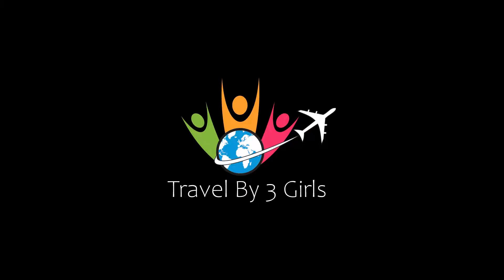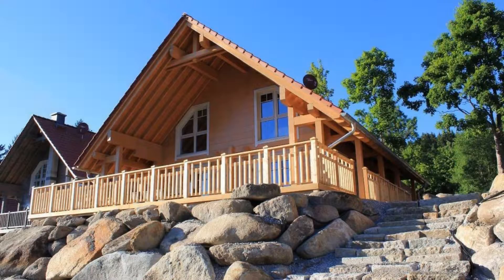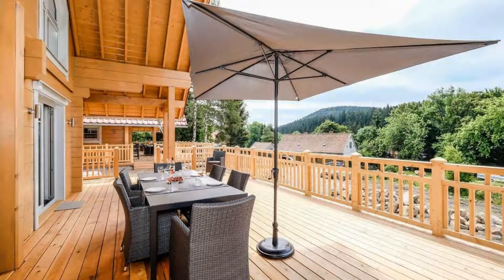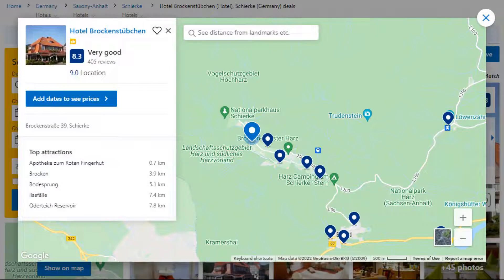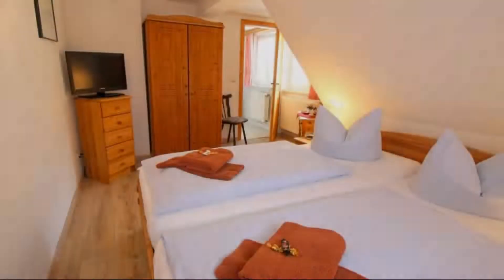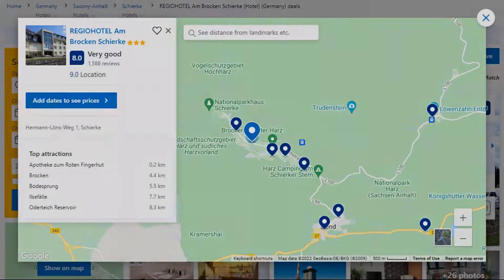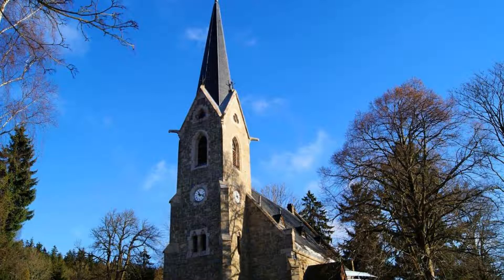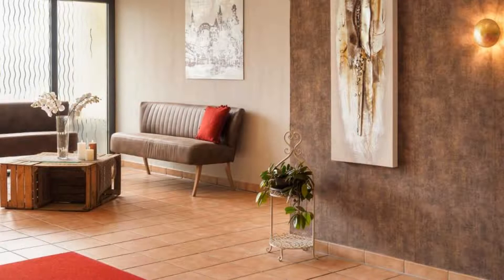Top 5 Recommended Hotels In Schierke | Best Hotels In Schierke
Queries Solved:
1) Top 5 Recommended Hotels In Schierke
2) Top 5 Hotels In Schierke
3) Top Five Hotels In Schierke
4) Top 5 Romantic Hotels In Schierke
5) 5 Best Hotels For Couples In Schierke
6) Hotels In Schierke
7) Best Hotels In Schierke
8) Top 5 5 Star Hotels In Schierke
9) Best 5 Star Hotels In Schierke
10) 5 Star Hotels In Schierke
11) Top 5 Luxury Hotels In Schierke
12) Luxury Hotel In Schierke
13) Luxury Hotels In Schierke
14) Luxury Stay In Schierke

Track Title: Subway Dreams
Artist: Dan Henig